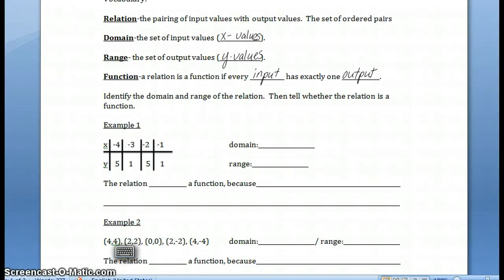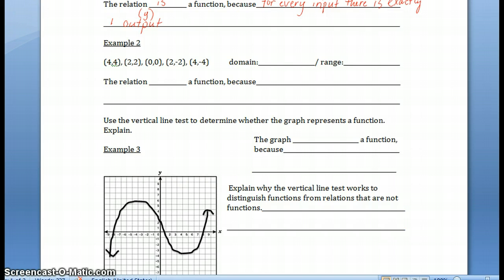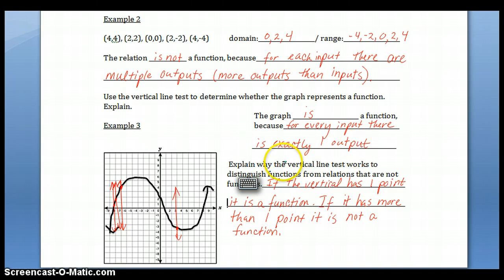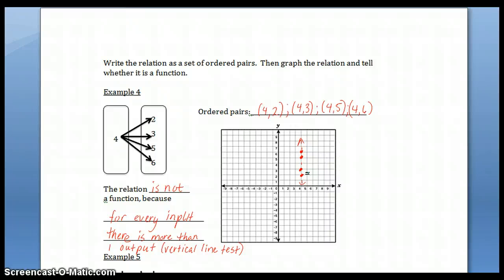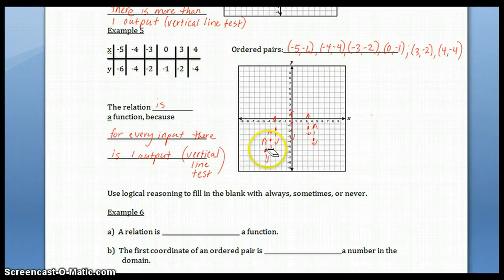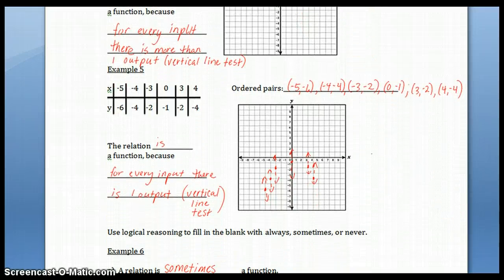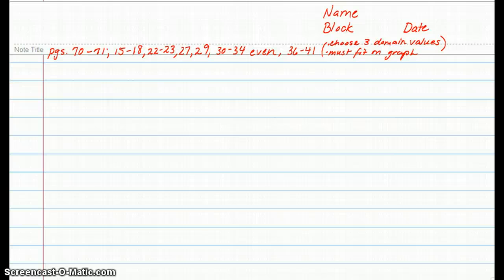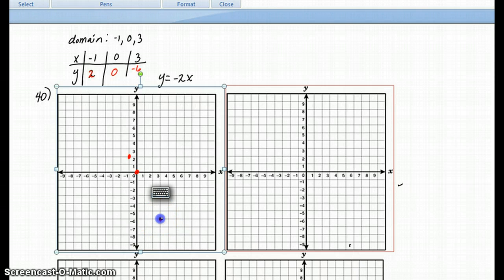Identify & Graph Linear Functions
Identify a relation as a a function and graph a function